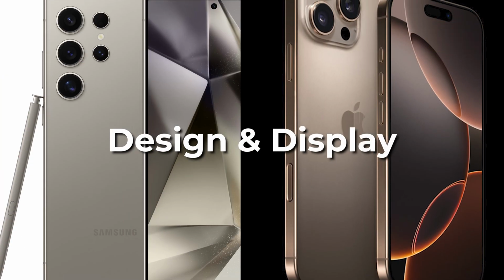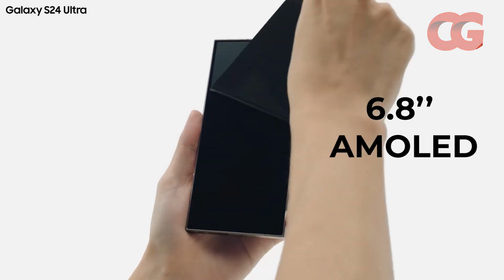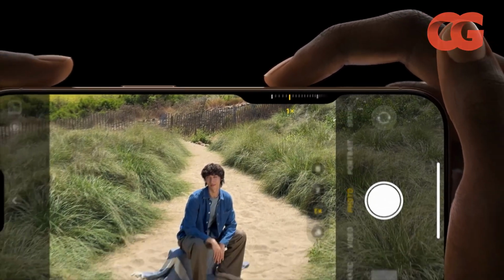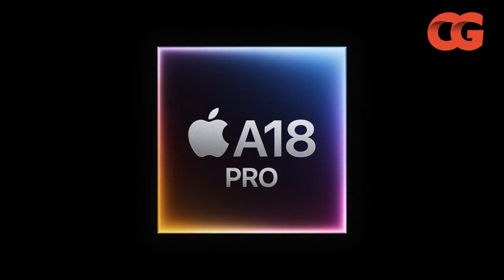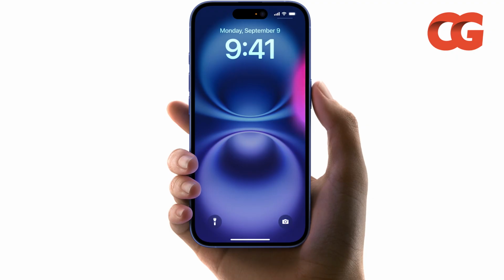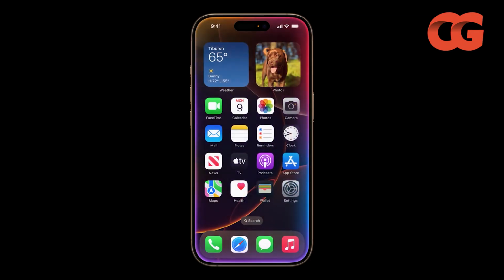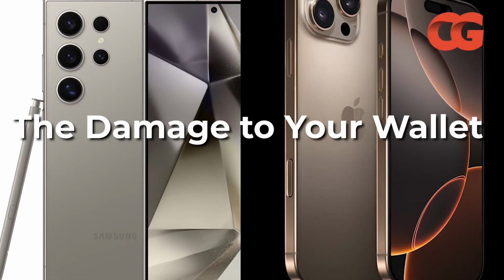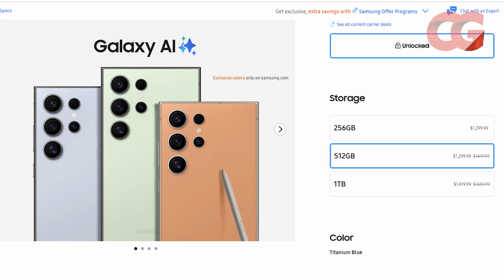iPhone 16 Pro Max vs Samsung Galaxy S24 Ultra: Which One Should You Pick?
In this video, we compare the all new Apple iPhone 16 Pro Max with the Samsung Galaxy S24 Ultra. Discover their design, camera, performance, AI features, and battery life to help you choose the best 2024 flagship smartphone.